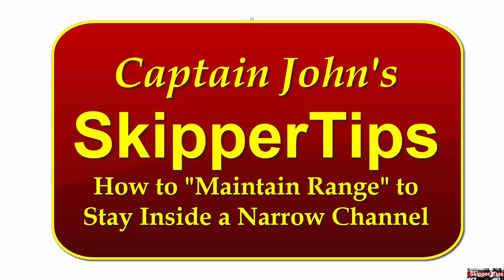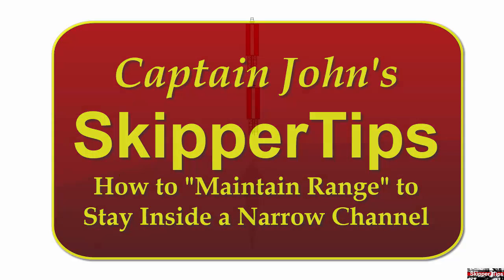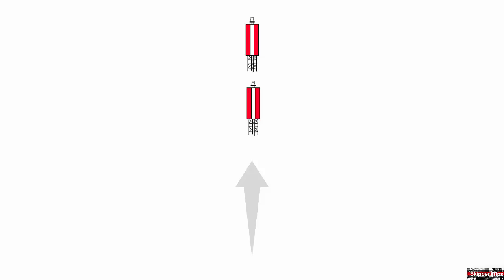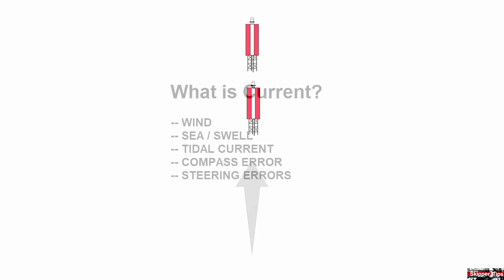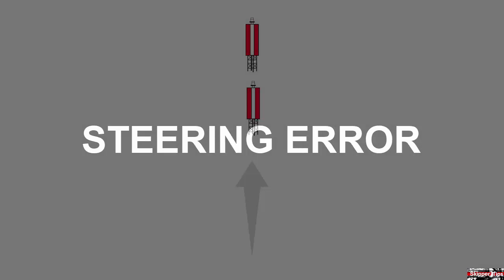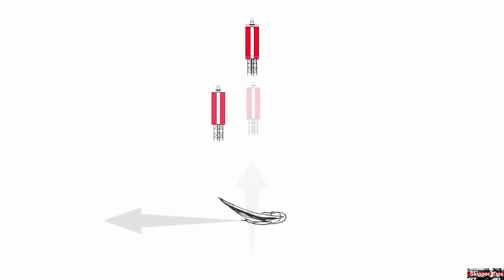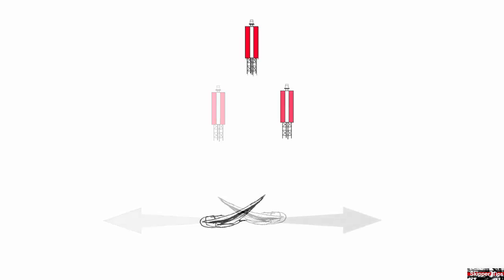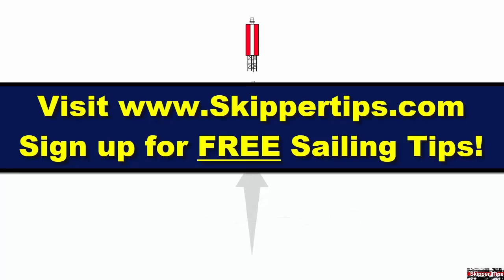The Five “Current Factors” of Sailing Navigation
Sail or cruise and you will use ranges, also called 'transits', to sail through a channel  and stay in safe water. What five factors do you need to know before you use one of these sailing navigation "super tools"? Watch this video to find the answer.